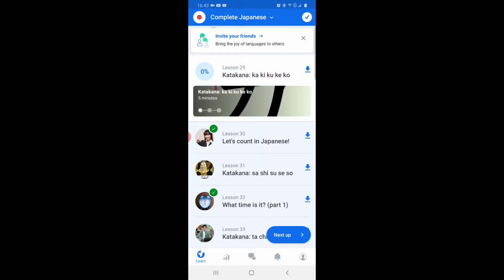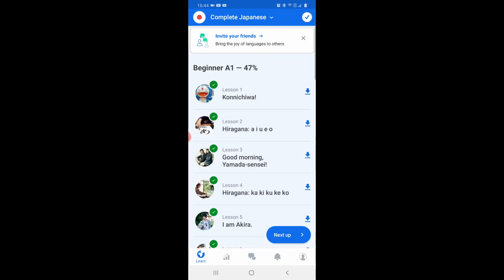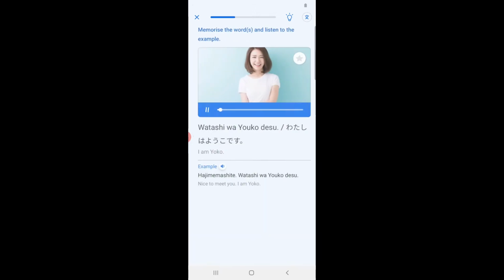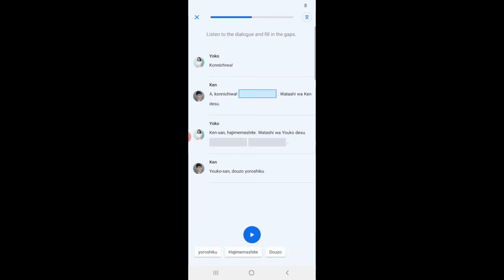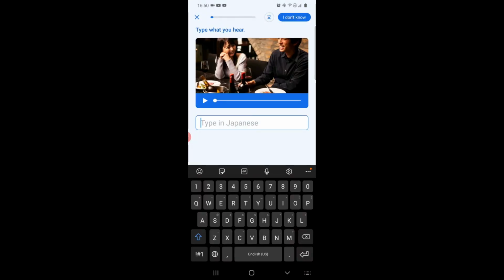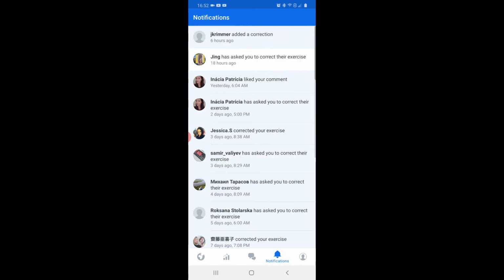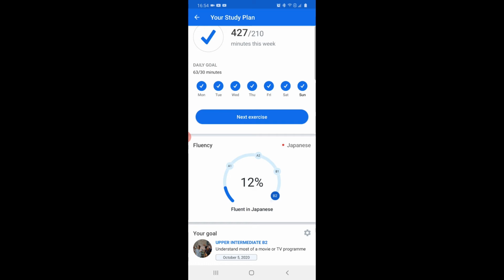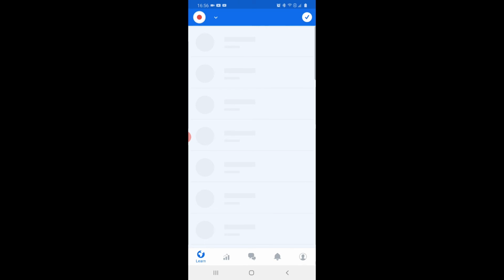Ryan's Language Corner - Japanese Week 7 - Busuu App Review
This week I started using a new (for me) app called Busuu. It has been really great for me and has motivated me to hit my language learning harder. In this video I take a look at the app and show you the different features that it has. Hope you enjoy!